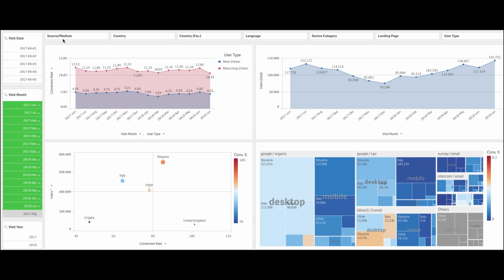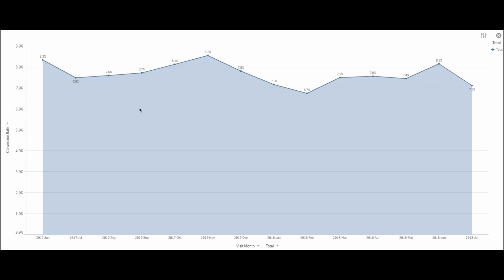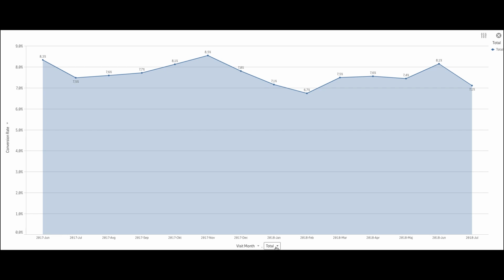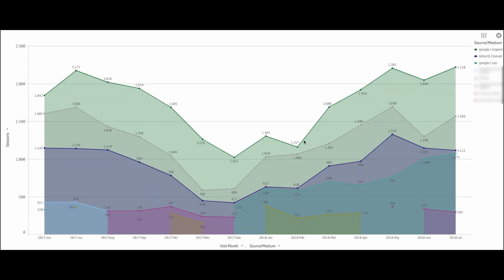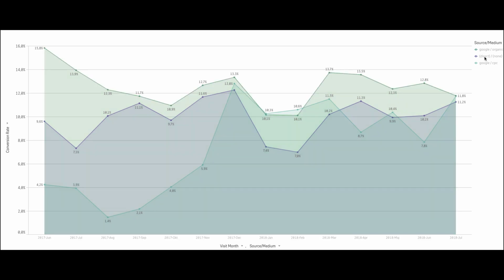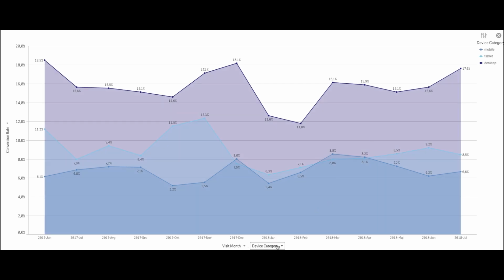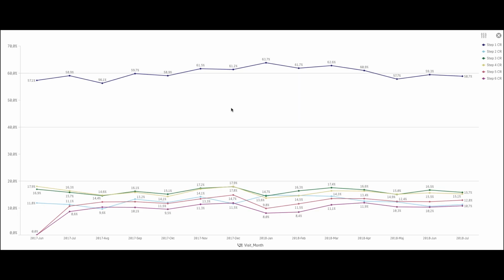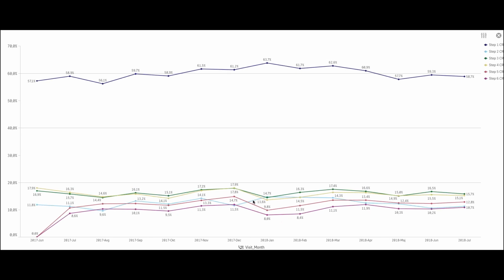Travel booking funnel analytics: Example 1 - High-level metrics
This is the first example of advanced booking funnel analysis for travel websites.

In this example, we look at the high-level metrics and trends.